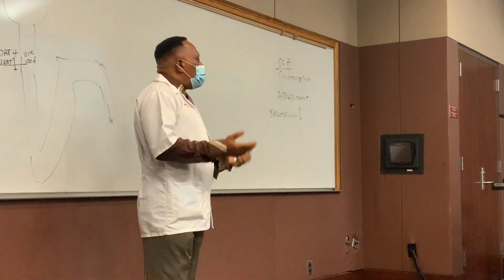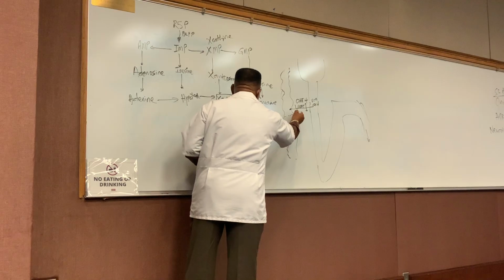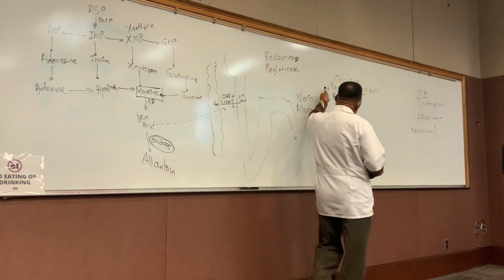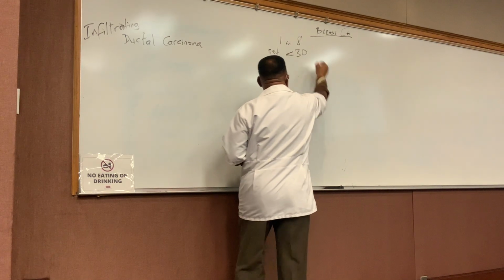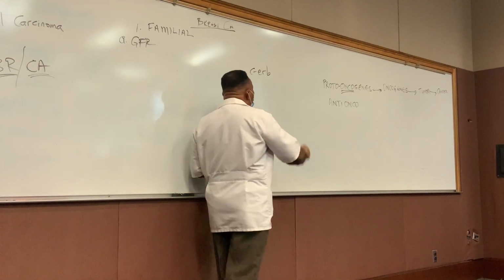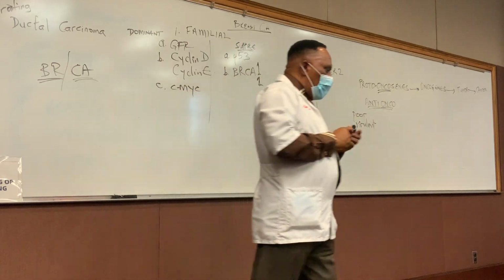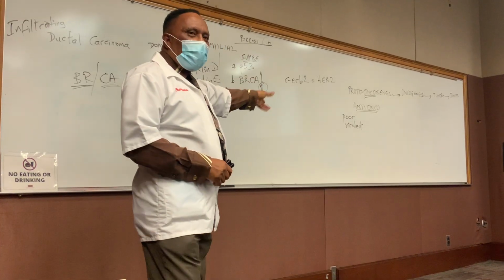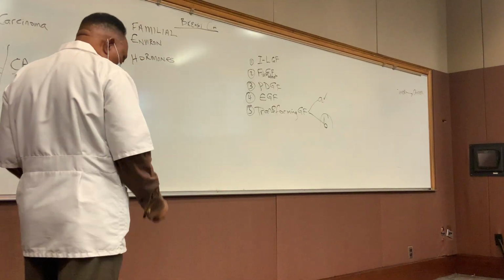Wed Jan 14